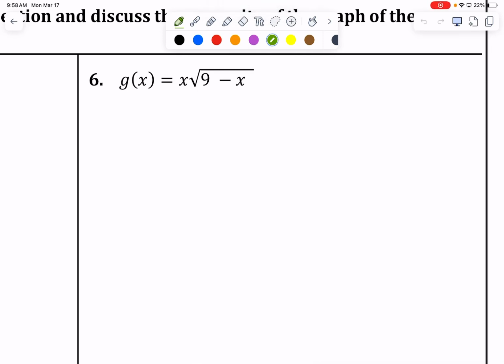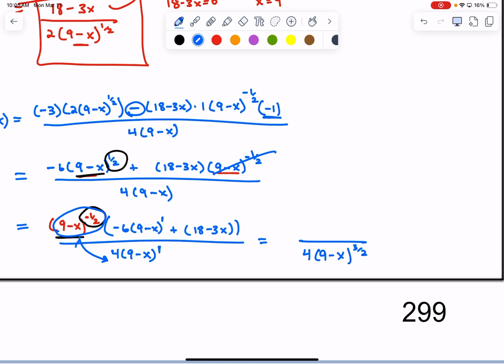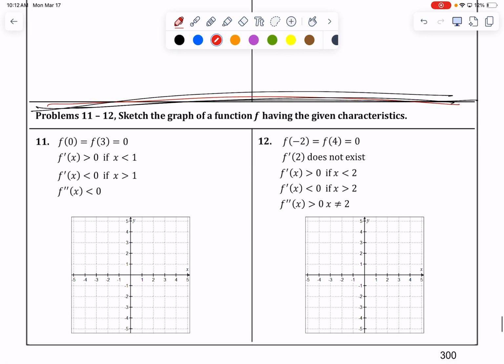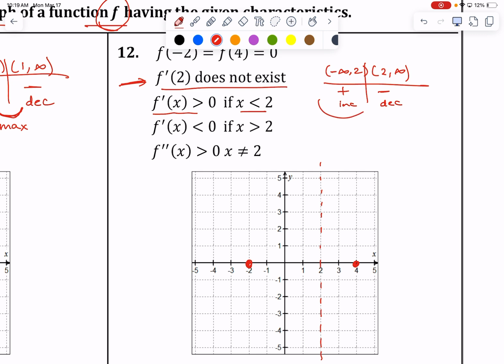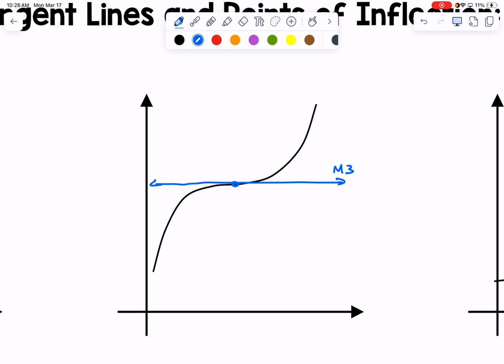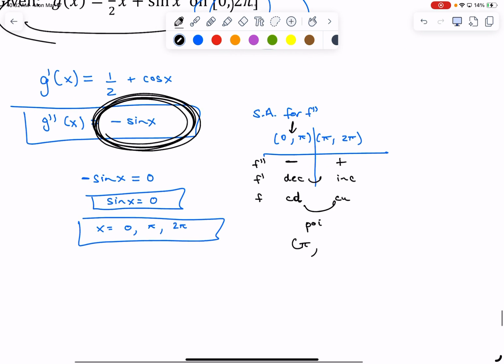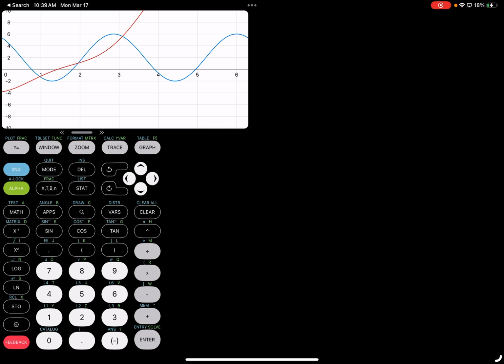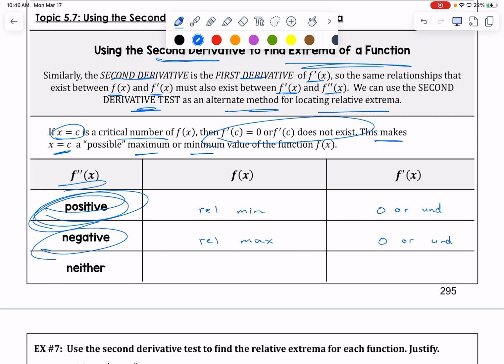More 2nd Derivative & 2nd Derivative Test